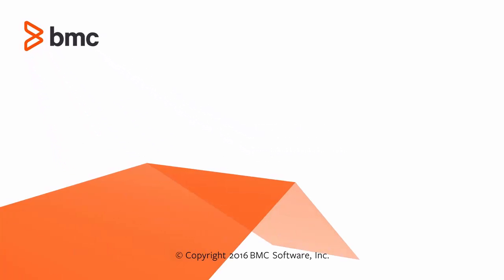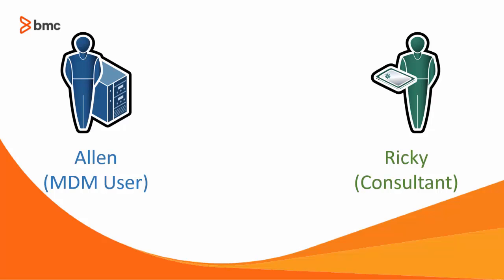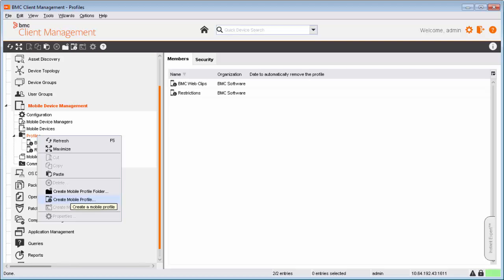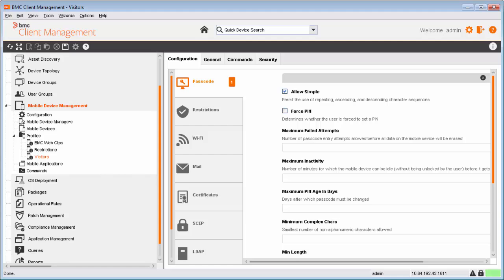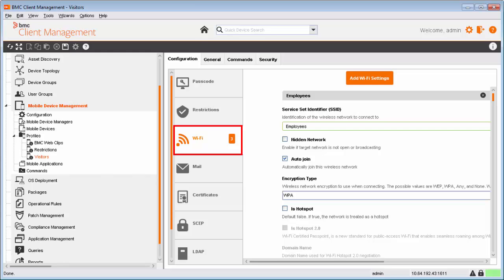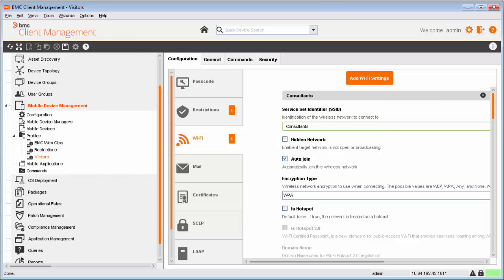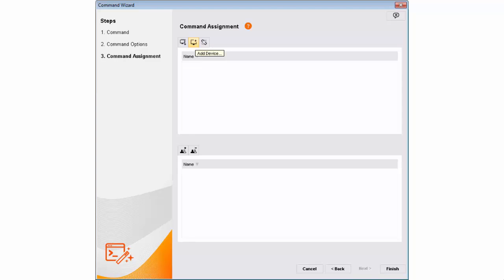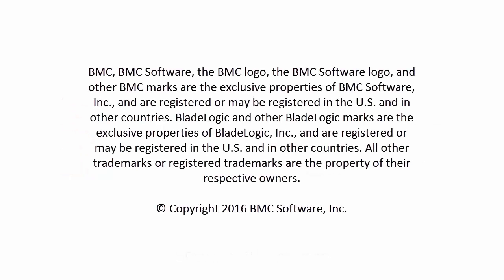BMC Client Management: MDM 3/5 Managing profiles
Welcome to the BMC Client Management - Mobile Device Management video series.

This video shows how to manage profiles for mobile device management in BMC Client Management.

For more information on this topic, see the BMC Online Documentation Portal